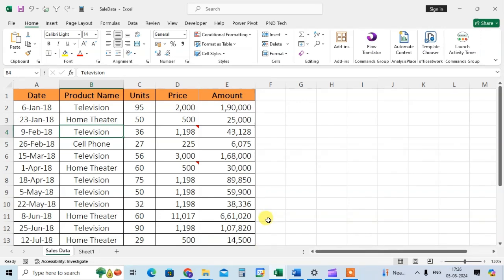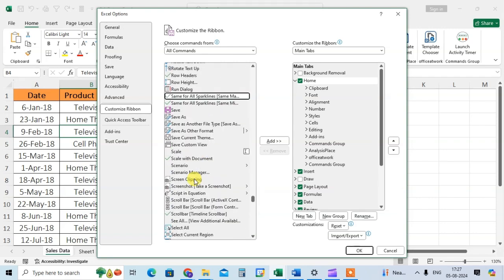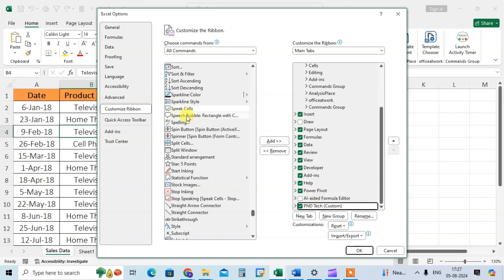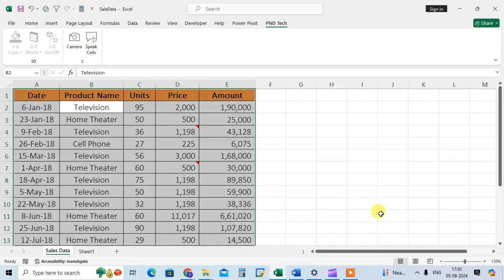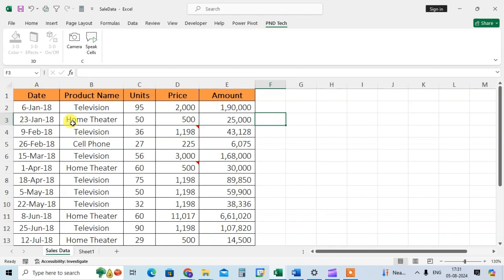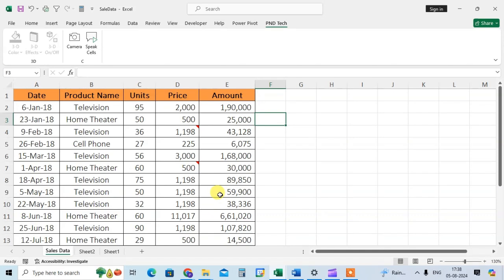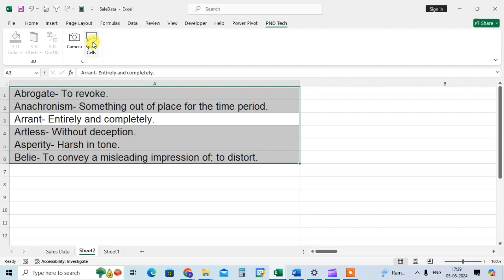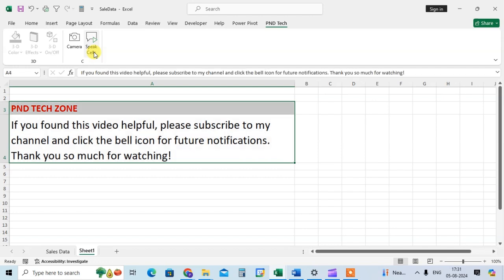How To Use Speak Cells In Excel Sheet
In short, to use the text-to-speech feature in Excel, right-click on the cell you want to hear spoken aloud. A dialog box will appear; press enter. The text-to-speech feature will then read aloud for you.